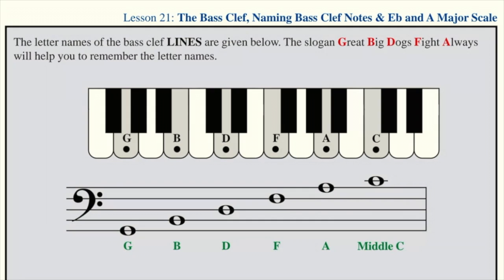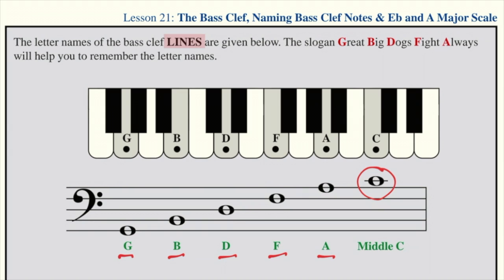Level 1C | Lesson 21 | Part 2 - The Bass Clef Line Notes (Presentation)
Muntean School of Music
Bass Clef Line Notes